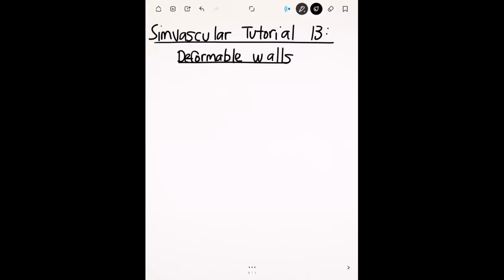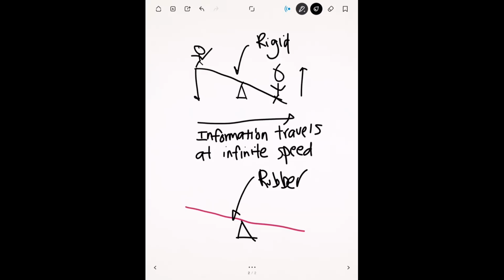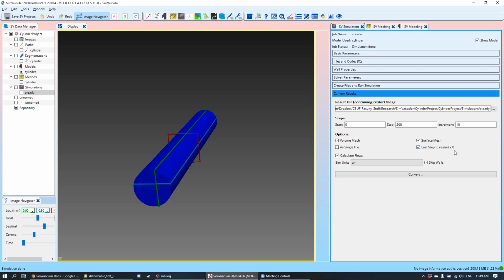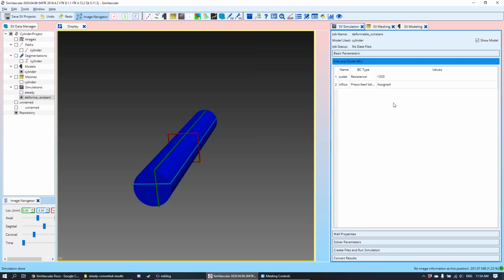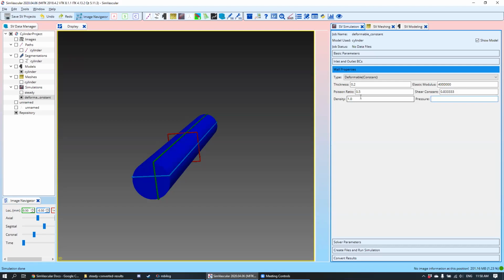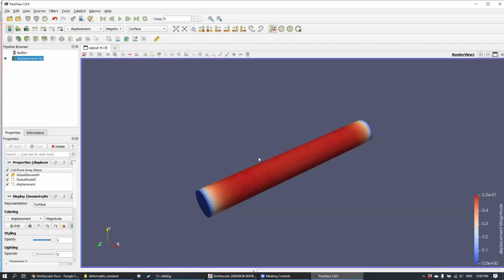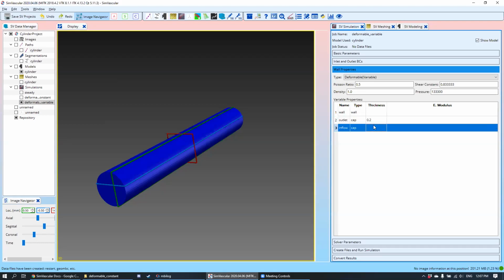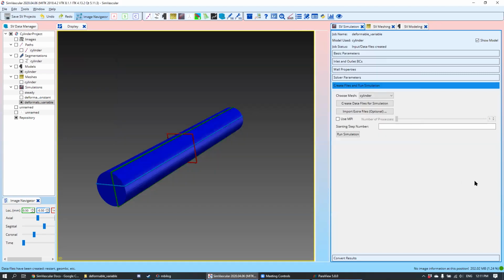SimVascular Tutorial 13: FSI with the Coupled Momentum Method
This video demonstrates how to set up fluid-structure interaction (FSI) simulations with the coupled momentum method (CMM). Wall properties can be prescribed as either uniform or variable distributions. Video created by Justin Tran, Assistant Professor of Mechanical Engineering at California State University Fullerton, and alumnus of the Cardiovascular Biomechanics Computation lab at Stanford University